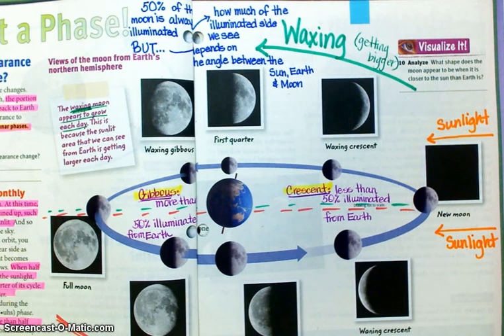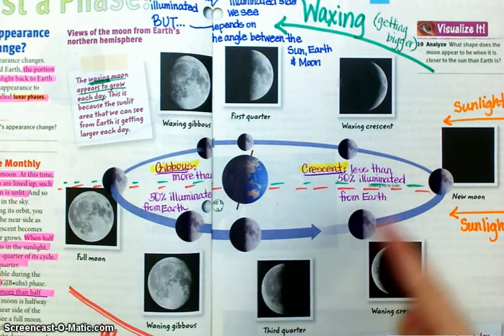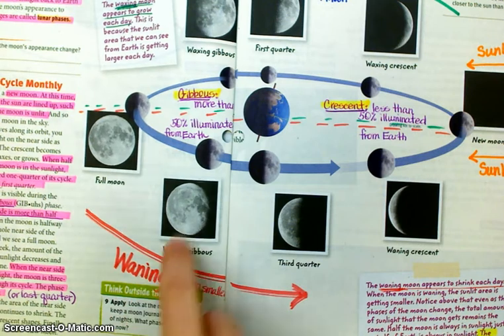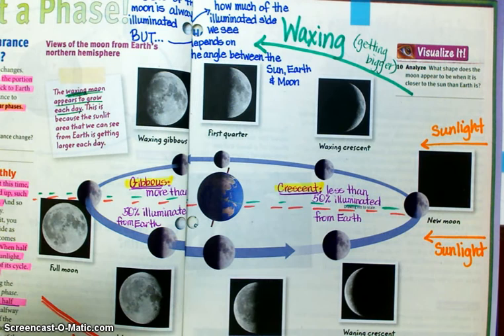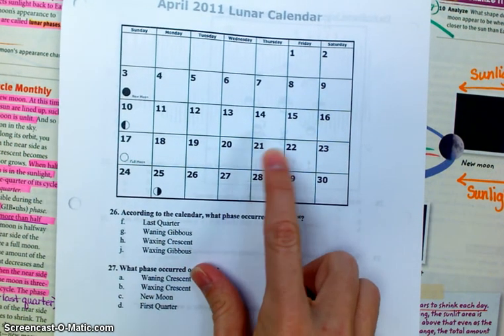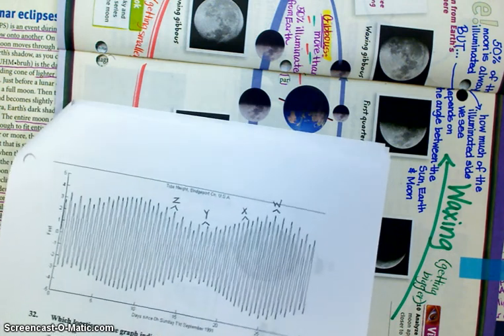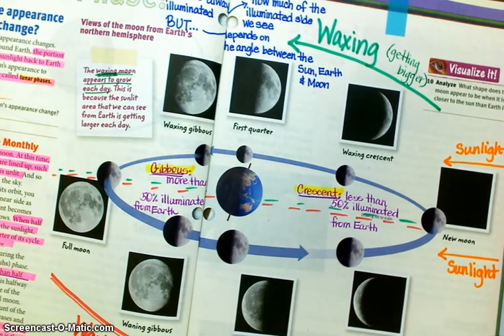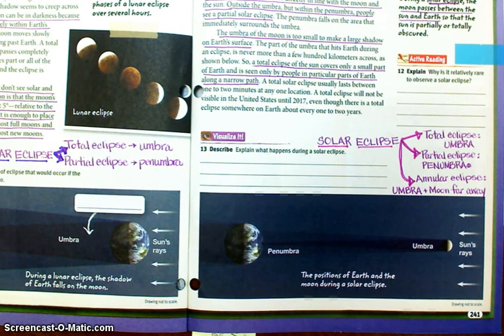Phases Re teach